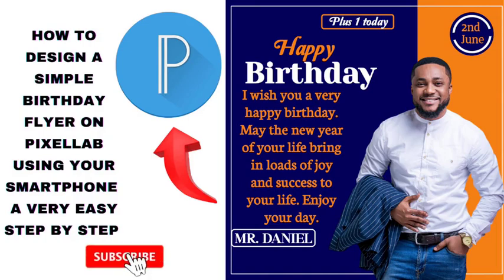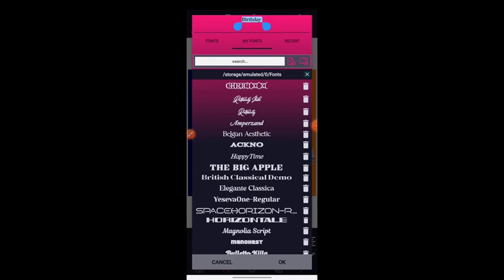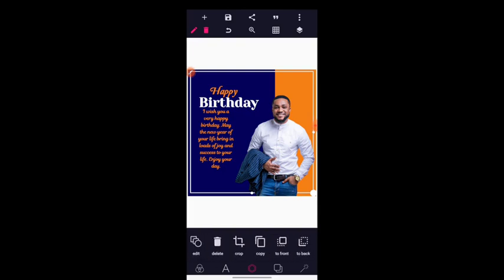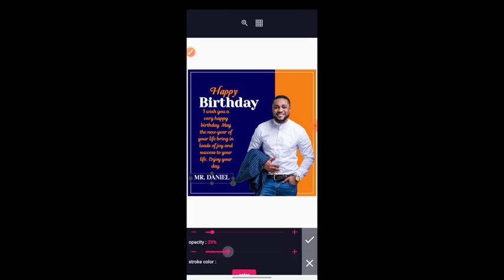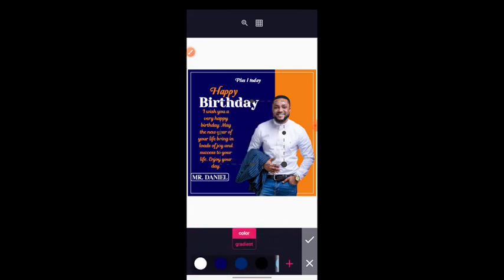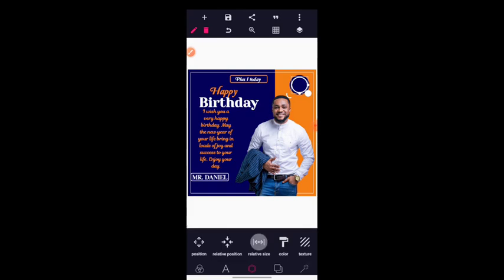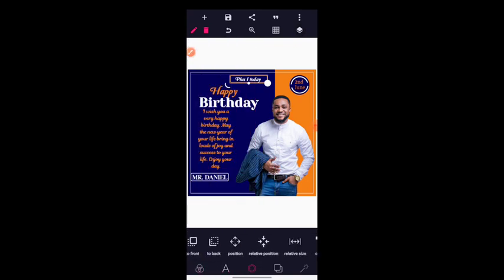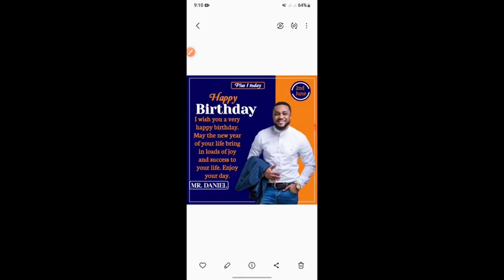How to design a simple Birthday Flyer with your smartphone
How to design a simple Birthday Flyer on pixellab using your smartphone